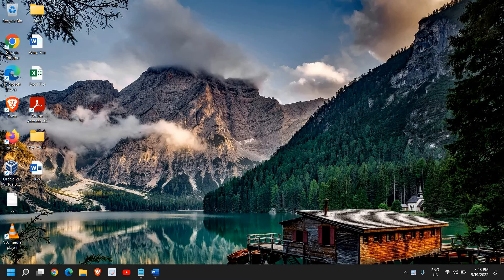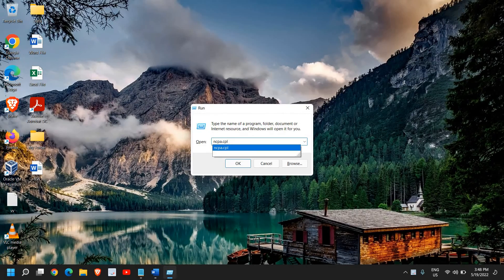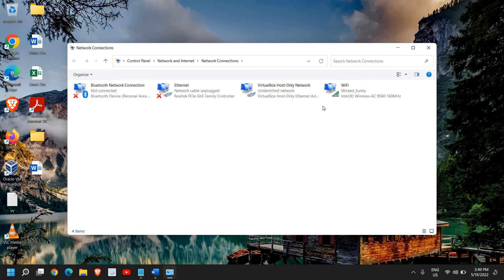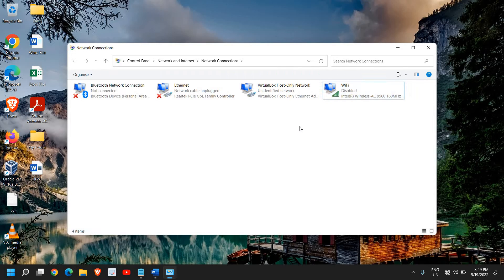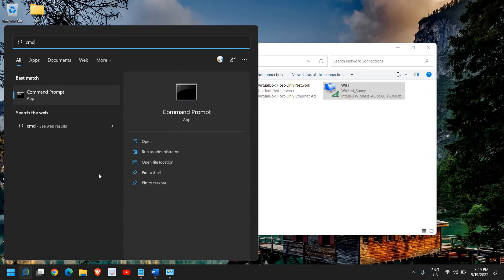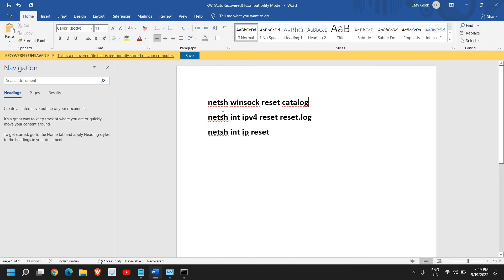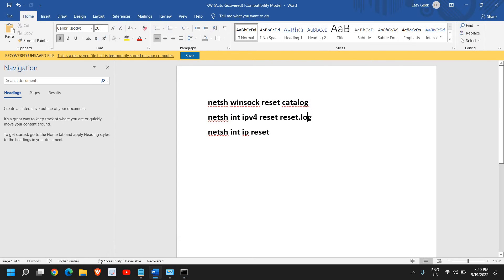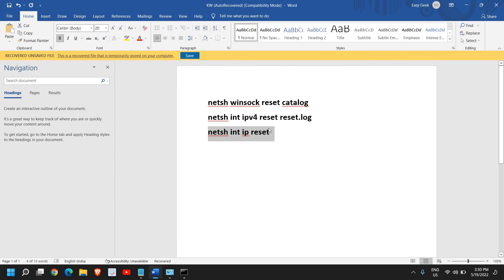How to Fix Limited Access /No Internet Access in Windows 11/10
Fix No internet access or limited access. If you have unidentified network no internet access windows 10 or limited access internet follow this tutorial. Learn to fix unidentified network no internet access or limited access wireless connection windows 11.